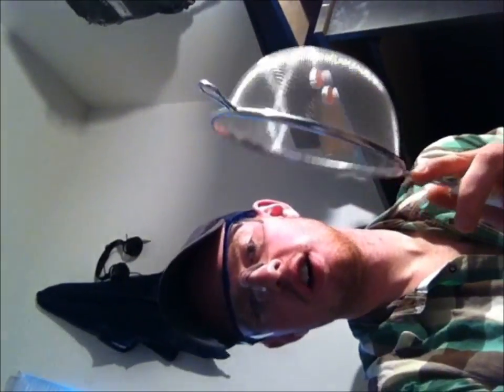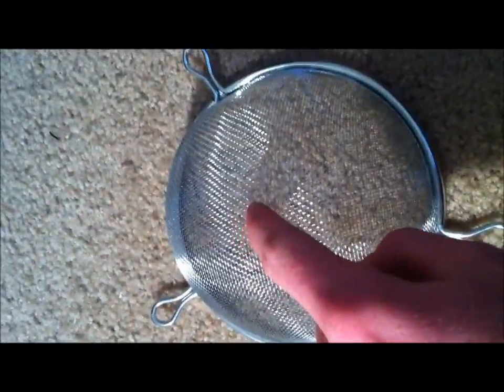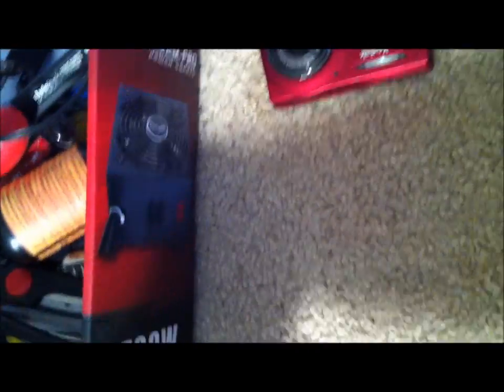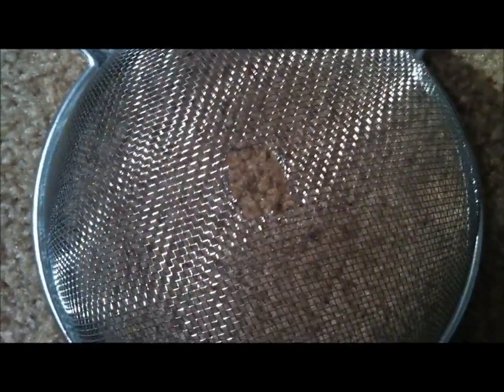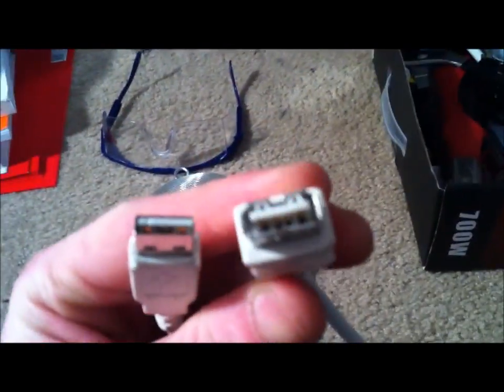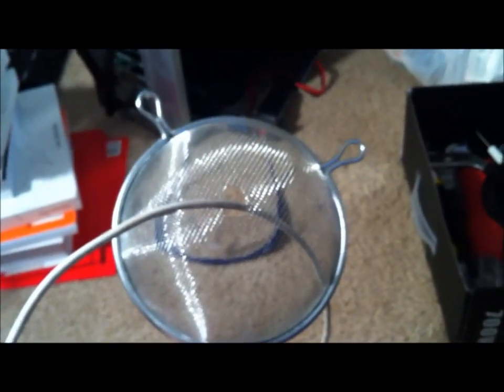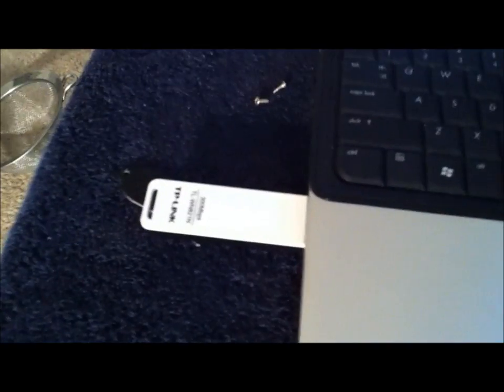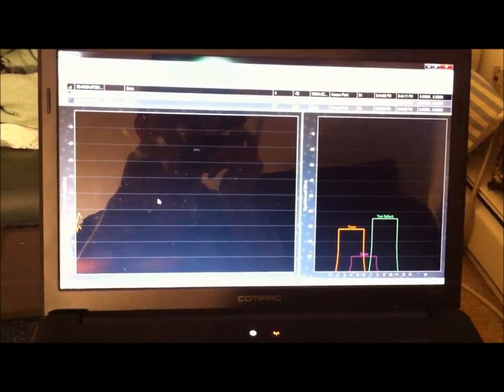DIY Long Range Directional WiFi USB Antenna Tutorial (AKA Wok Fi)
With this homemade Wifi antennta, I saw a 7x increase in available access points in the video. Your results will vary.

Required Materials:
Wok (available at any place that sells cookware) - I got mine at the dollar store
USB WiFi Adaptor (Check newegg for a good deal and sort by rating)
Scissors or Pliers